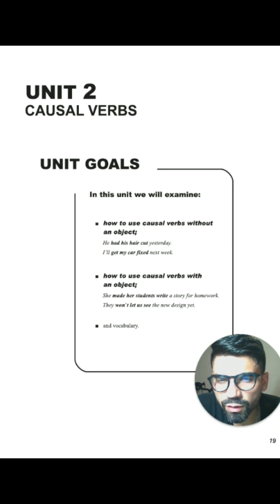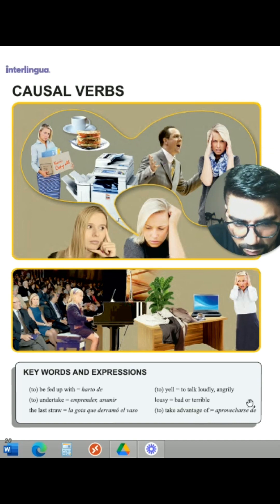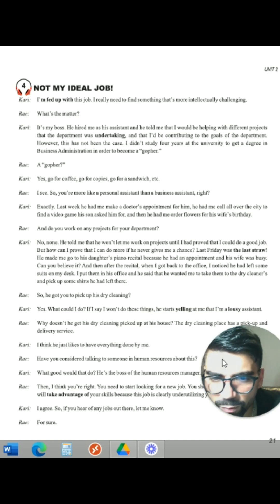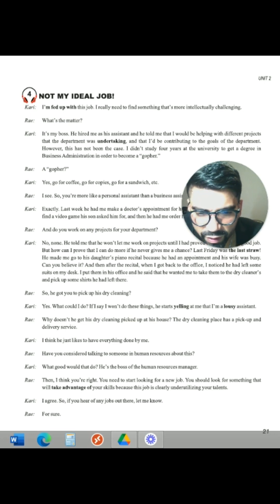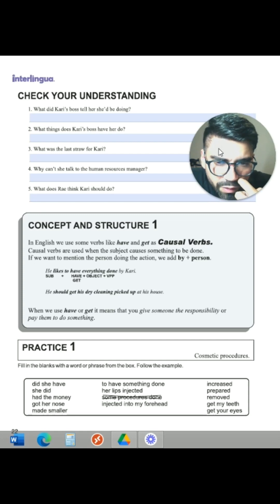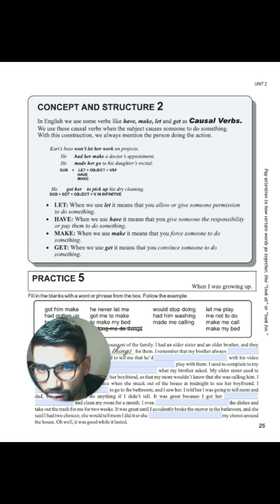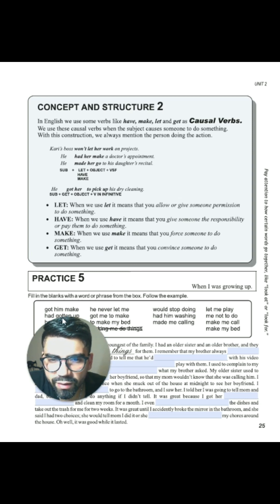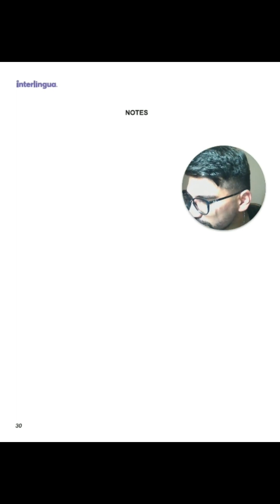🎤📘📗 AudioBook Level 11 Unit 2